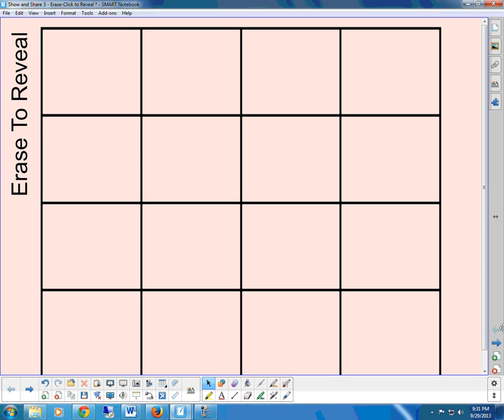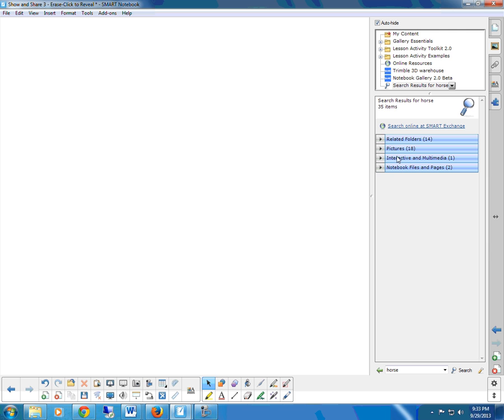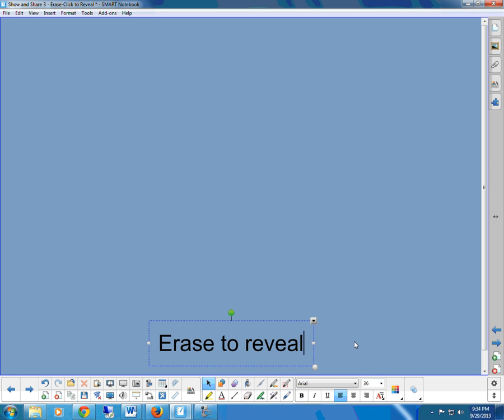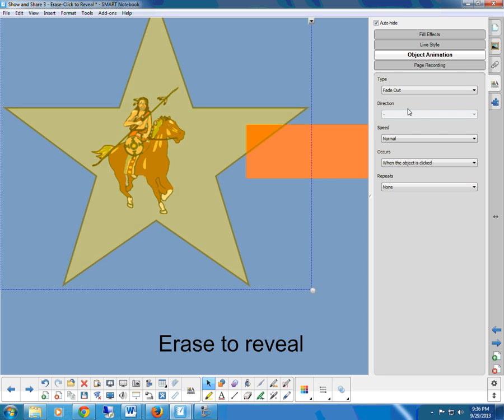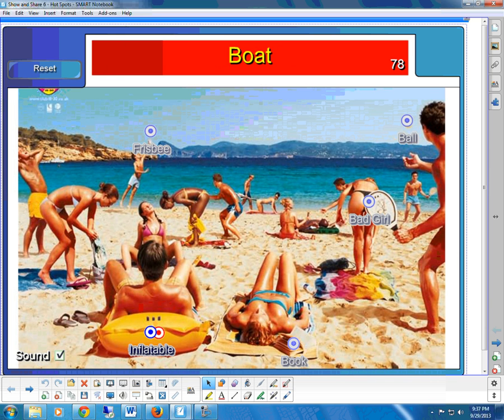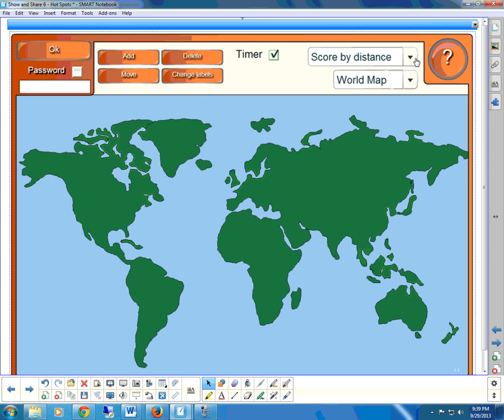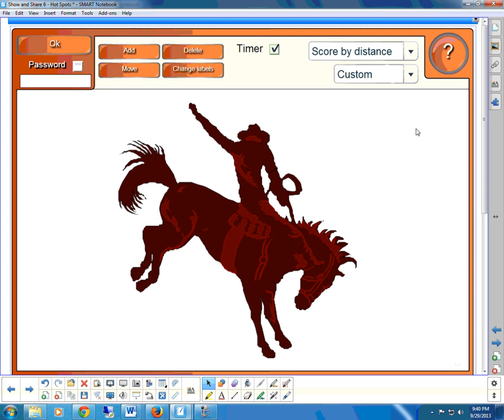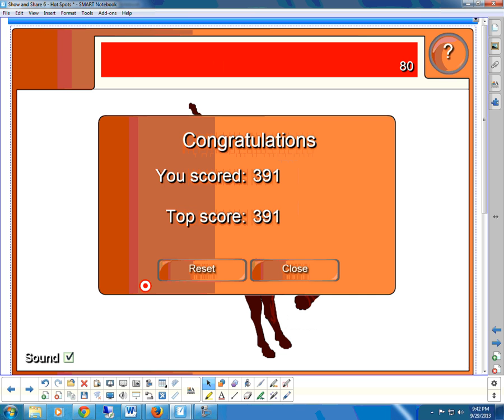Show and Share 2